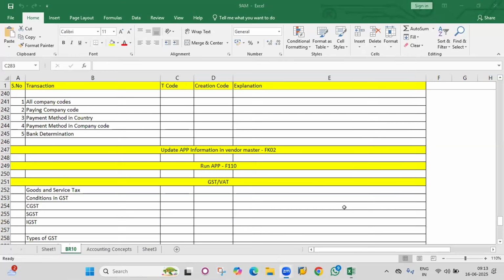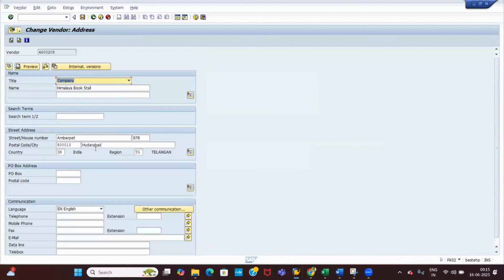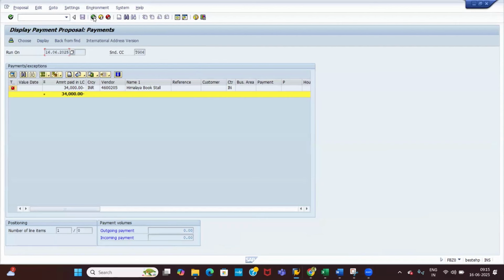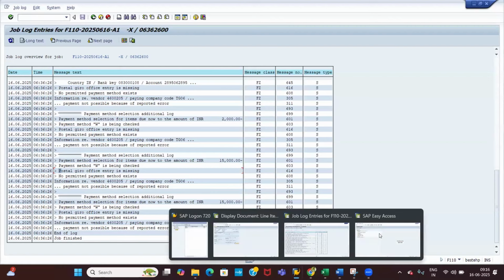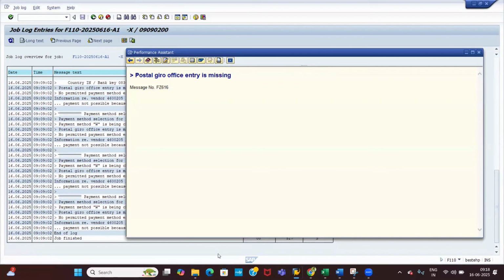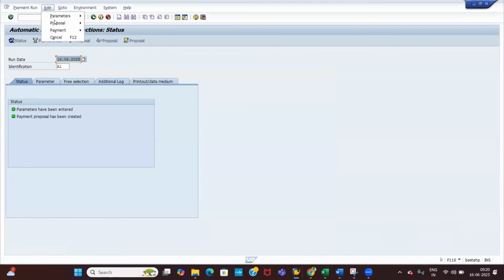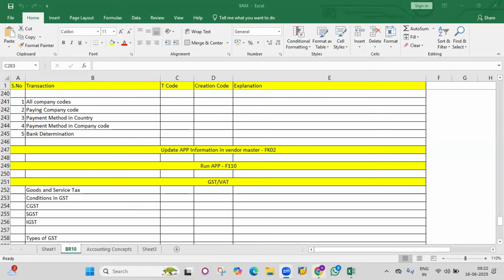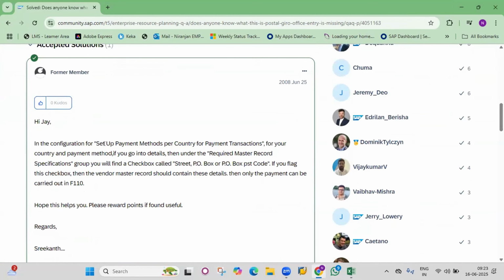SAP F110 Error – Postal Giro Office Missing | Message No. FZ616 | APP Configuration Fix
📌 Facing issues with F110 in SAP?
In this video, learn how to resolve the "Postal Giro Office Entry Missing" error (Message No. FZ616) when executing the Automatic Payment Program.

🛠️ What’s covered:

Explanation of FZ616 error

Root cause of Postal Giro Office issue

How to fix it via Vendor Master or FBZP config

Step-by-step walkthrough

🎓 Perfect for SAP FICO consultants, trainees, and support professionals.